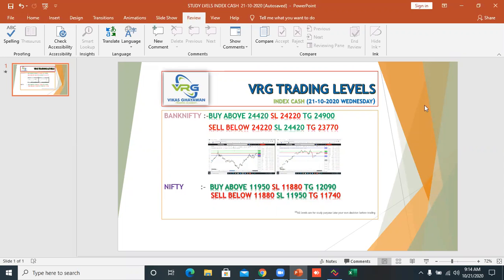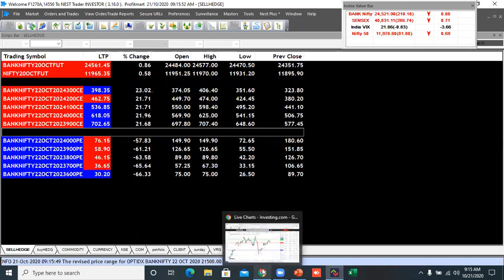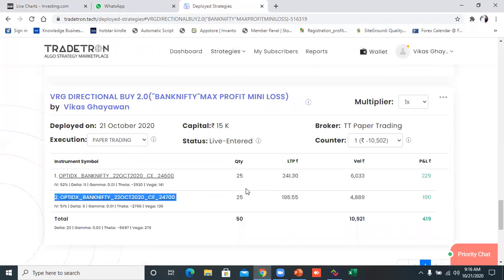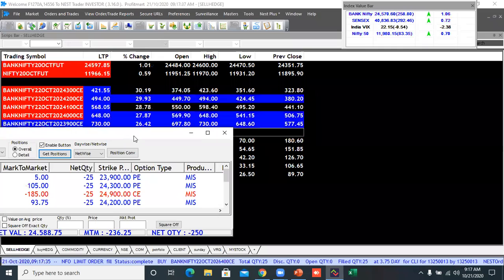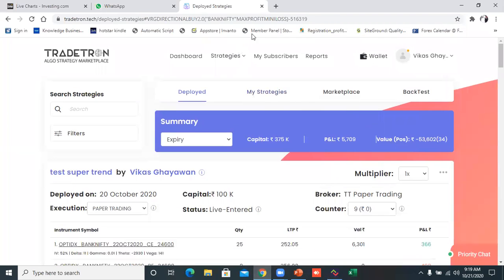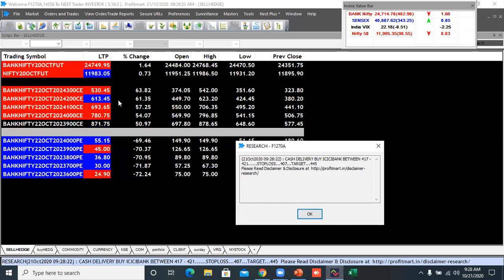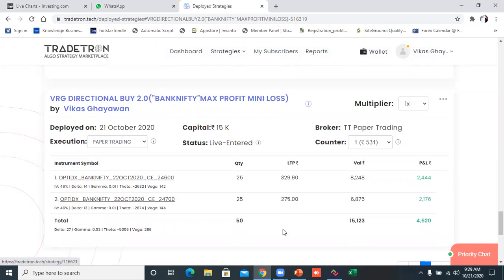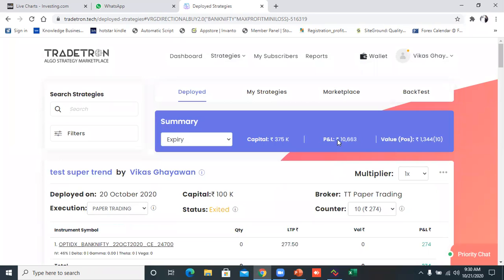ALGO TRADE ANALISYS_21-10-2020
OPEN ""ALICE BLUE"" OR ""PROFITMART""ACCOUNT FOR FREE SEVICE & DEMO

CLICK BELOW LINK TO START ALGO TRADING